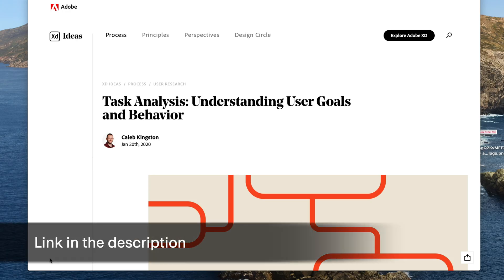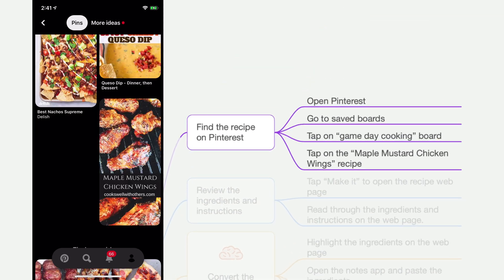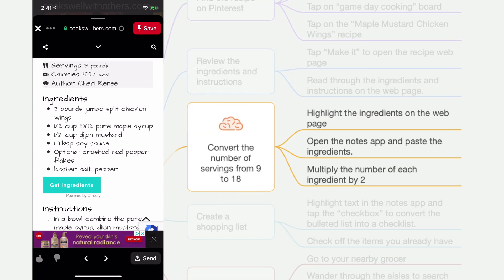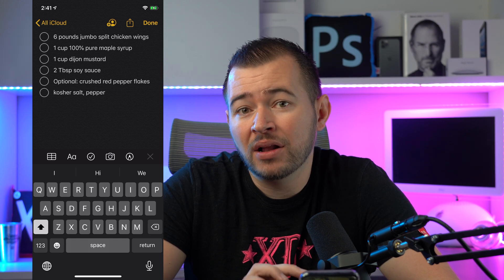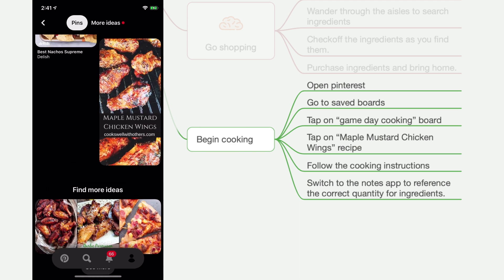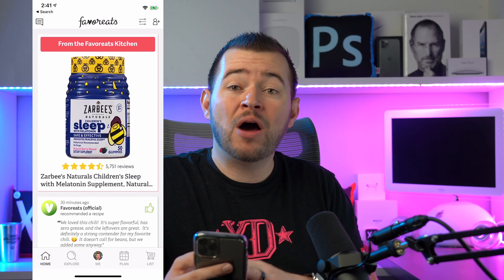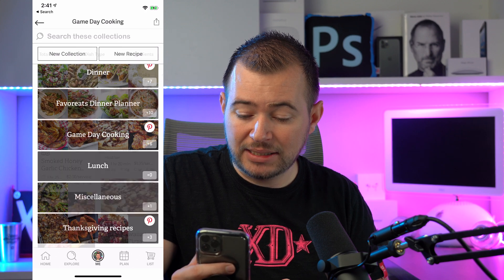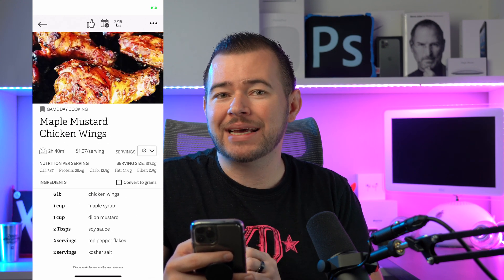What is Task Analysis? UX Design